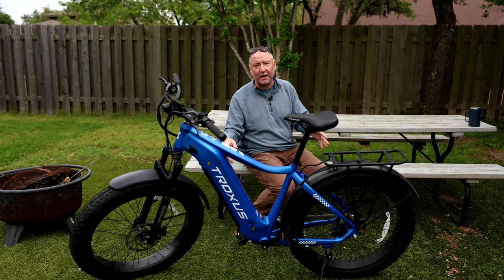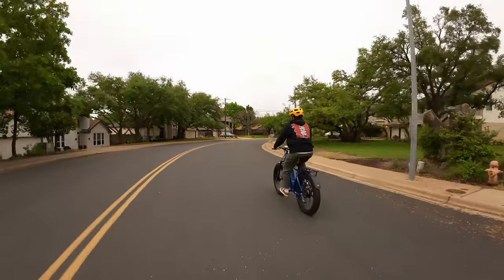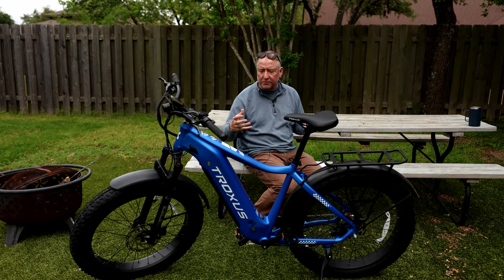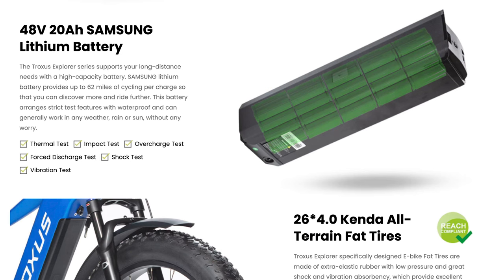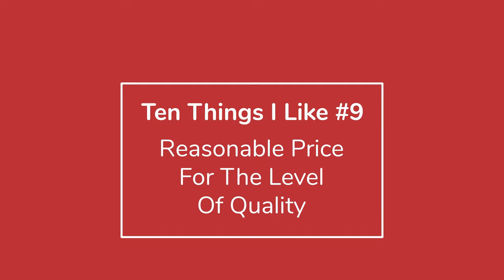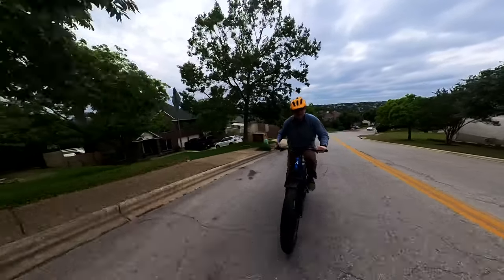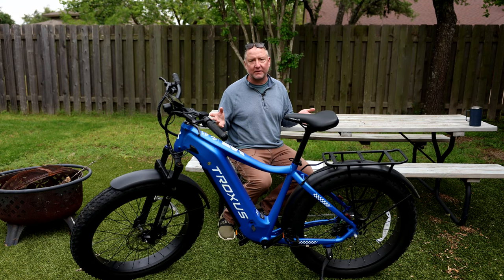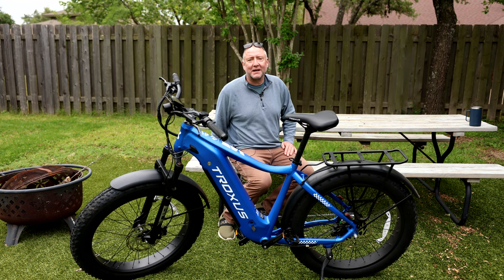Troxus Electric Bike - A Good First eBike?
Thinking about getting an electric bike or ebike? Troxus makes some interesting ebikes including the Troxus Explorer Step Over 26". This is a rugged looking fat tire bike with a 750 watt hub motor, throttle control and pedal assist. This bike has a lot of features and it competitively priced, but is it worth it?
In this video, I take an in-depth look at the Troxus Explorer and tell you my ten favorite things about the bike as well as four things I don't like. My entire family test rode this bike on streets, on trails, over curbs, and through herds of deer. Take a look at our experience and then decide for yourself if the Troxus Explorer eBike is right for you.

00:00 - Introduction to the Troxus Explorer eBike
00:15 - This bike is for first time ebike buyers
00:30 - What kind of bike is the Troxus Explorer?
00:59 - How much does Troxus Explorer cost?
01:47 - Sizing of the Troxus Explorer
02:34 - Build quality of Troxus Explorer
03:02 - Assembly of Troxus Explorer
03:22 - How the bike looks
03:50 - Features of the Troxus Explorer
04:34 - Very fat tires
05:13 - Range of the bike - how far can you ride on one charge?
06:15 - High quality Samsung battery
06:52 - Just right sized screen
07:34 - 750 watt brushless motor
08:15 - Top speed - how fast will it go?
08:57 - Is it worth the cost?
09:29 - The #1 reason to buy the Troxus Explorer
10:07 - One more reason to consider this bike
10:55 - The four things I DON'T like about the Troxus Explorer

Troxus did provide this bike to me for review at no cost. However, they did not pay me and they had no say in the content of this video.

If you saw the "hidden hashtag" be sure to comment with it for a chance to win a prize during our May 5, 2023 live stream on this channel!